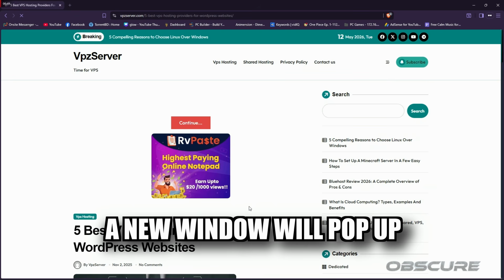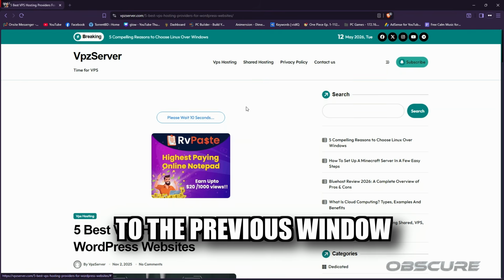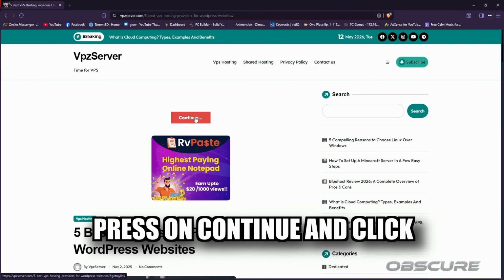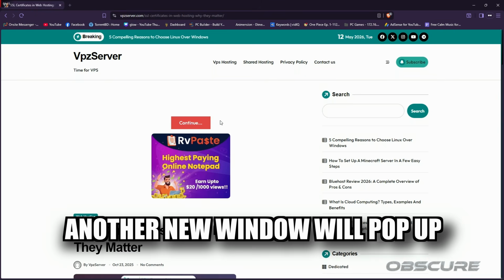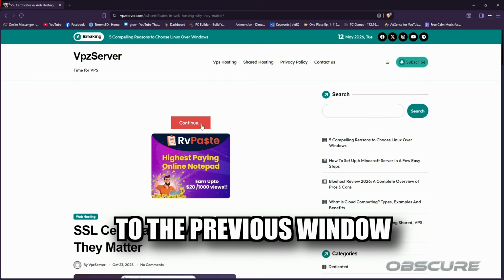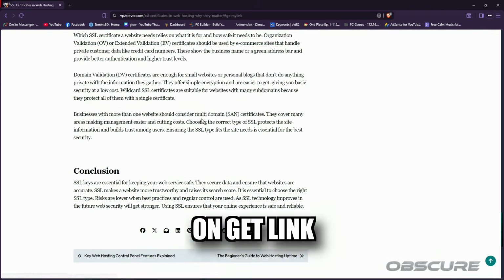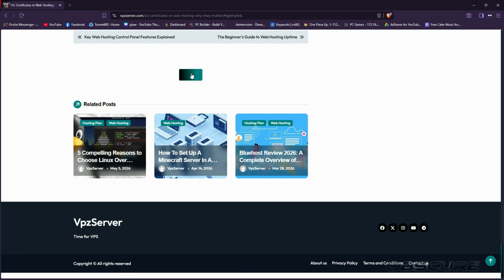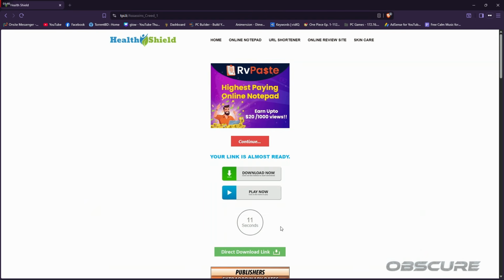How to Download Assassin's Creed 1 on PC | Easy Install Tutorial 2026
Want to know how to download Assassin's Creed on PC in 2026?
In this video, I’ll show you the full step-by-step process to download, install, and play Assassin's Creed 1 on your computer easily. Whether you’re revisiting the classic or playing it for the first time, this guide will help you get started quickly.

🔥 Topics Covered:

How to download Assassin's Creed 1 on PC
Assassin's Creed 1 installation guide
Assassin's Creed 1 PC setup tutorial
How to run Assassin's Creed 1 smoothly in 2026
Best settings for Assassin's Creed 1 on PC

MY PC SPECIFICATIONS:

GPU: RX 570 4GB
CPU: I5 14600K
RAM: Corsair Vengence 8*2
Controller: Gamesir Cyclone 2
Mouse: VXE R1 Nearlink